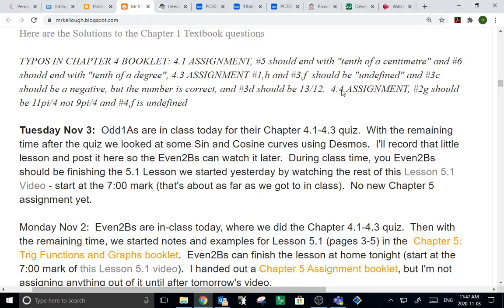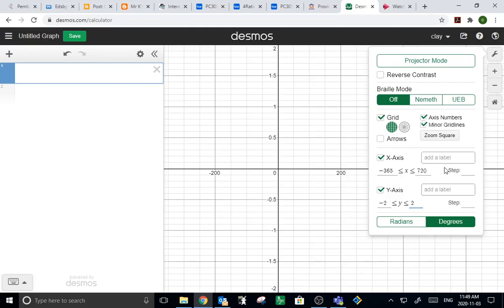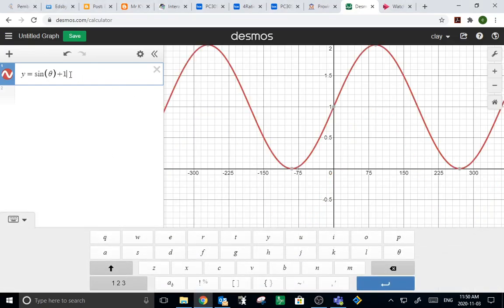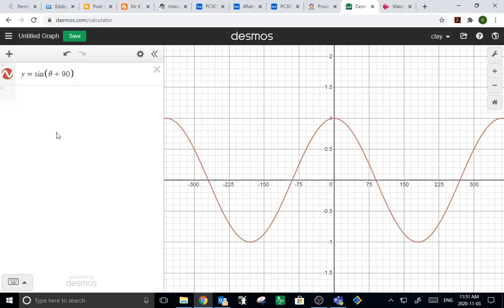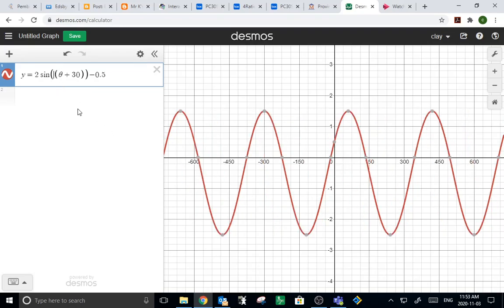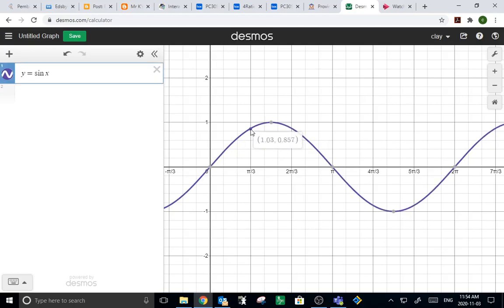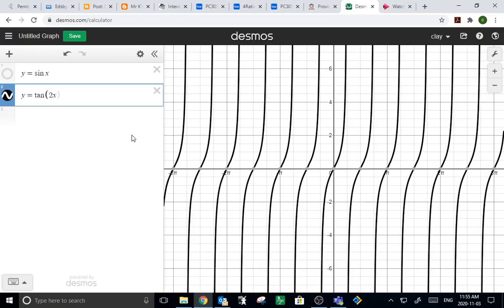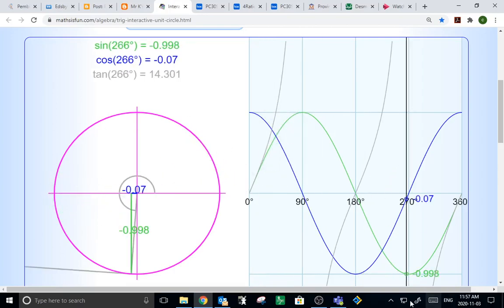MPC40S How to Use Desmos to Graph Sine, Cosine, Tangent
Just a quick how to